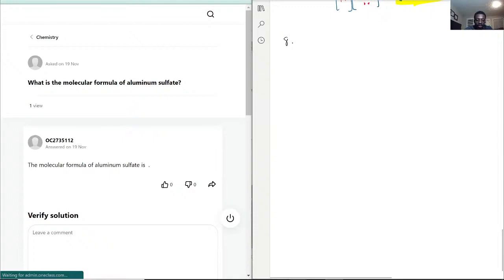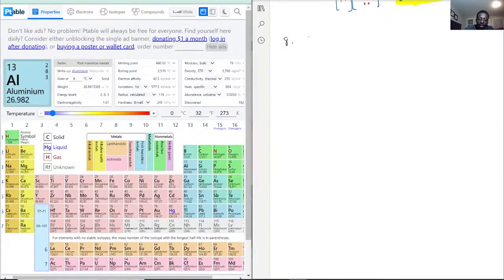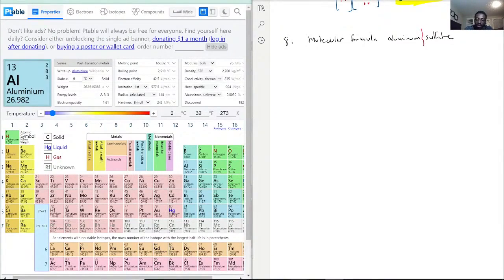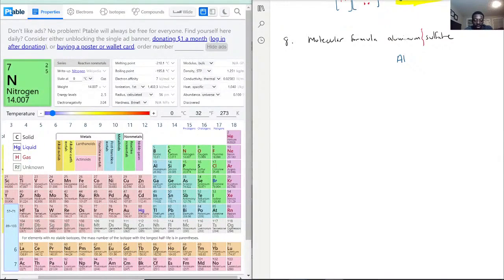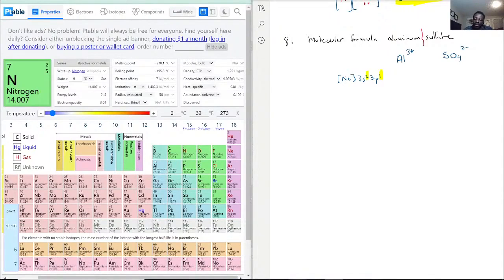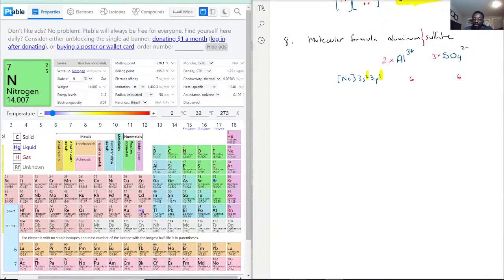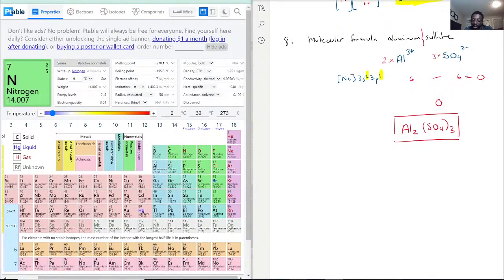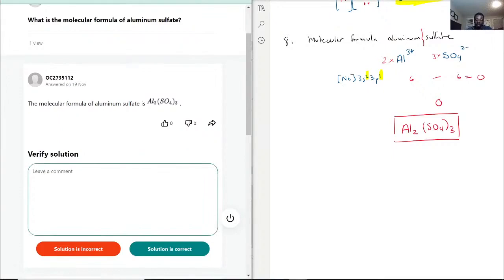What is the molecular formula of aluminum sulfate?